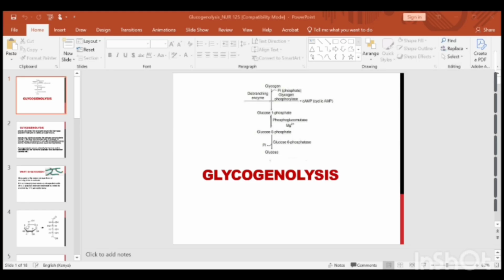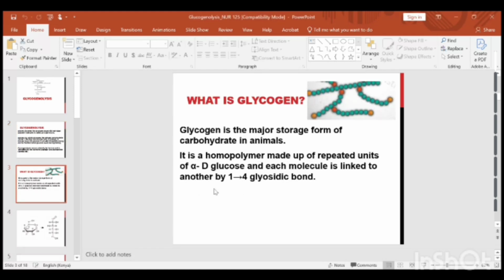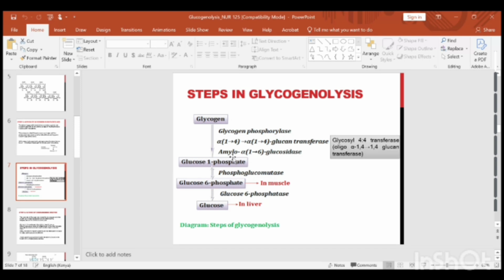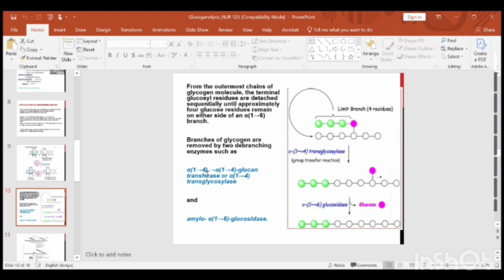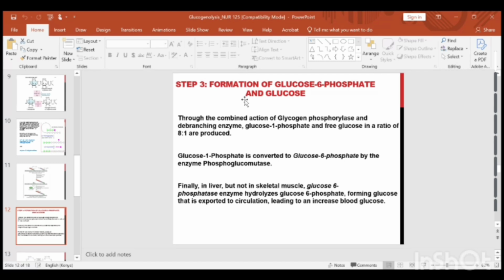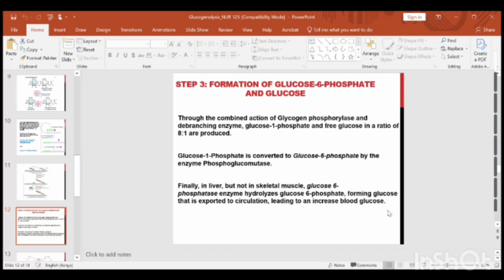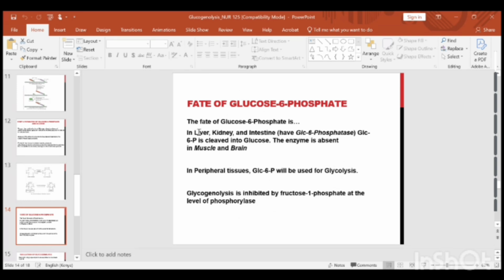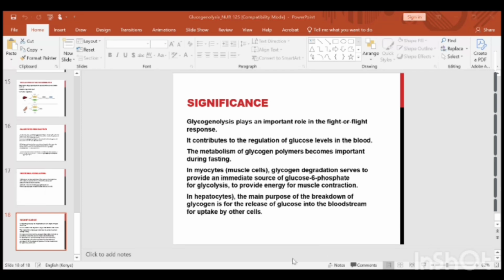Glycogenolysis Explained Step-by-Step | Biochemistry Breakdown, Enzymes, Regulation & Pathway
Want to master Glycogenolysis in Biochemistry? This step-by-step breakdown explains how glycogen is broken down into glucose, the key enzymes involved, and how the process is regulated by hormones like glucagon and epinephrine. Learn how Glycogenolysis fuels energy metabolism, its role in fasting and exercise, and how it differs from Glycogenesis. Ideal for students preparing for NEET, MCAT, USMLE, or university exams.

⏩ Chapters:
0:00 Introduction
1:30 What is Glycogenolysis?
3:45 Key Enzymes & Steps
7:10 Hormonal Regulation
10:25 Importance in Metabolism